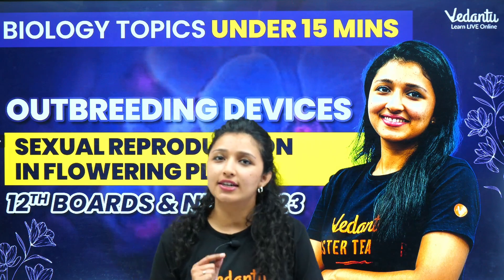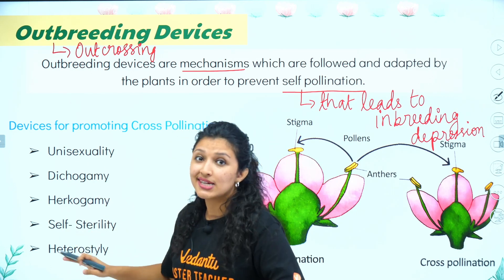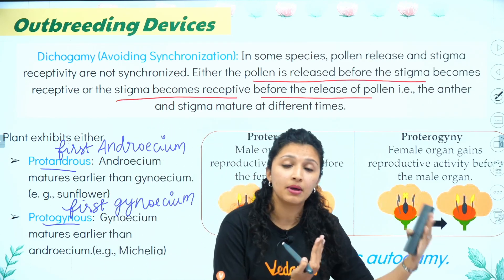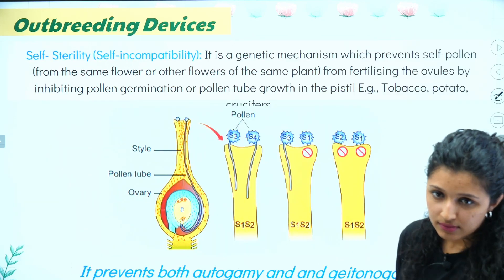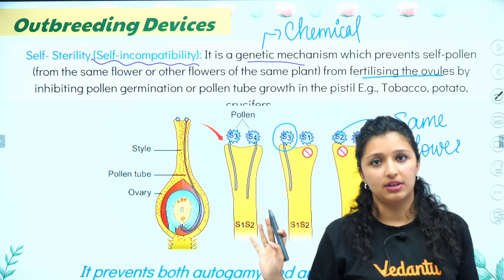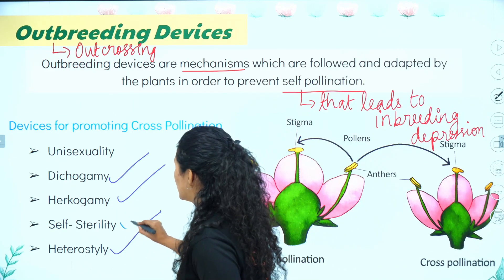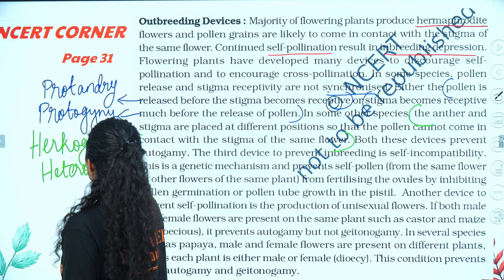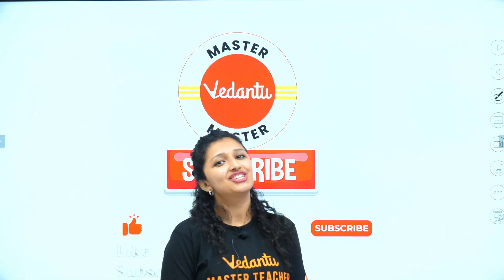Outbreeding Devices Under 15 Mins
In this video, our Master teacher Ashima ma'am will explain Outbreeding Devices in just 15 minutes from Class 12 Biology Chapter 2 - Sexual Reproduction in Flowing Plants.